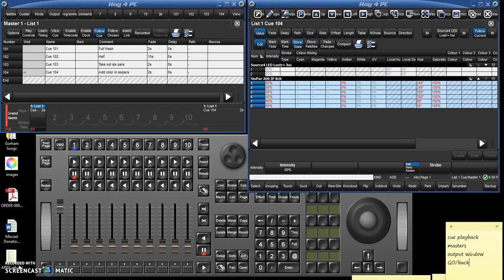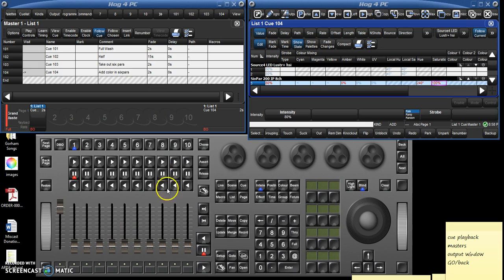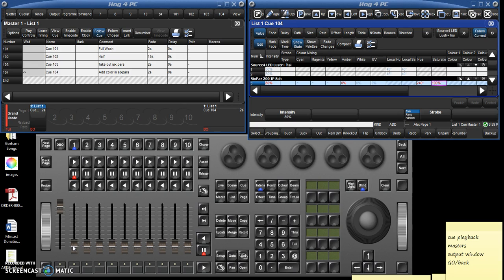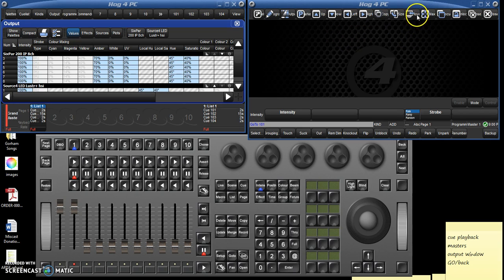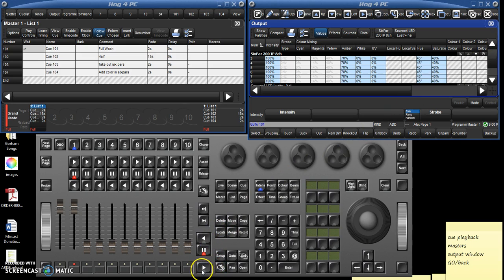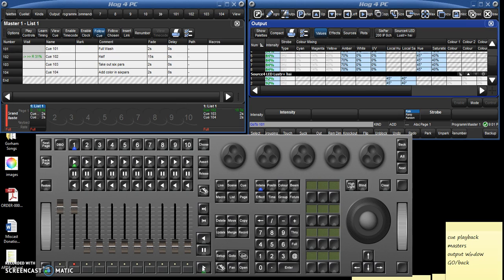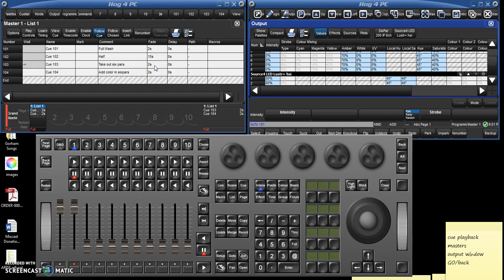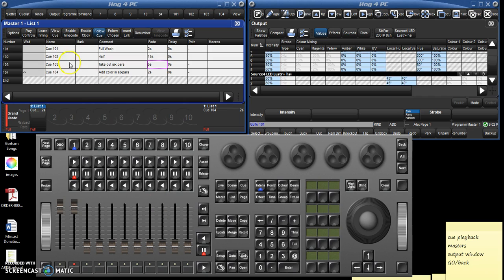HOG 4PC Tutorial - Part 4 - Running Your Show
A very basic and quick tutorial for the HOG 4PC lighting control system. I created these to meet the needs of theatre lighting designers who want to use the HOG system, but don't need the more advanced features and may be daunted (as I was) by the very technical tutorials currently available. These videos are very basic and do not make use of all the abilities of the system, but do allow new users to get in and programming cues within only a few minutes.